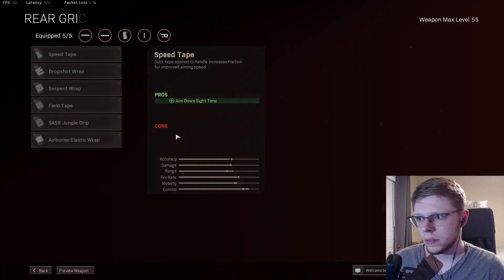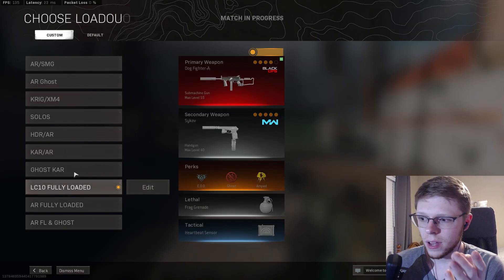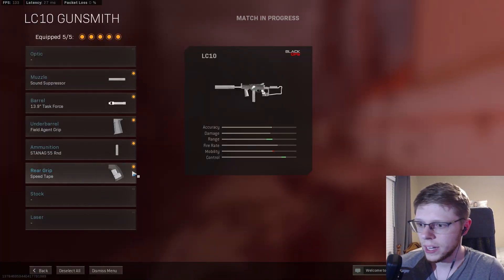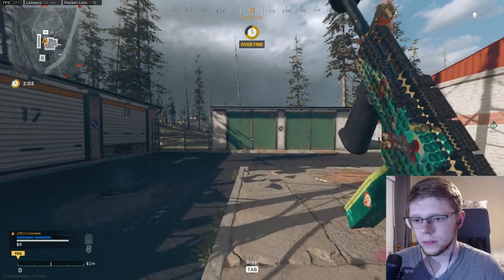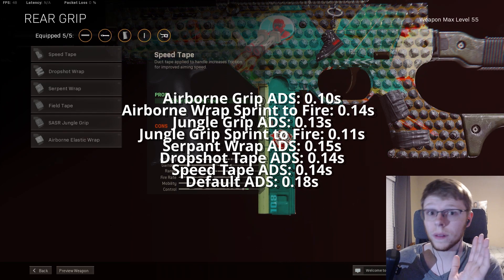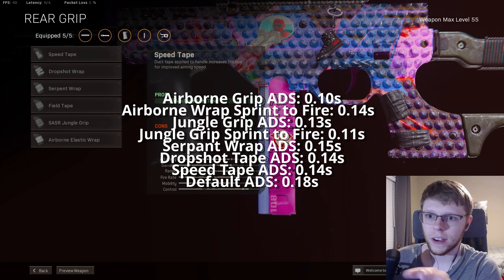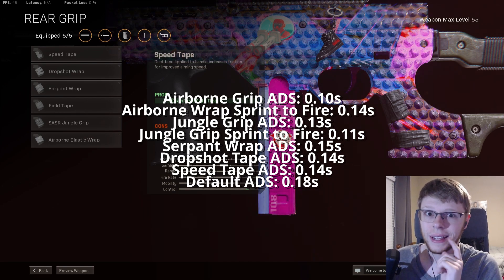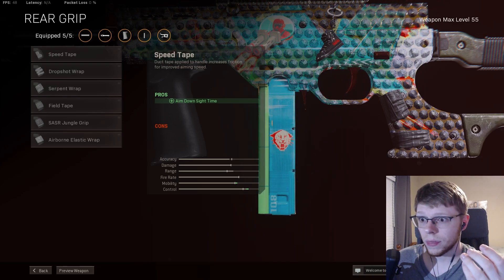Do the Rear Grips *FINALLY* Work in Warzone? 😱 | BEST SMG Builds